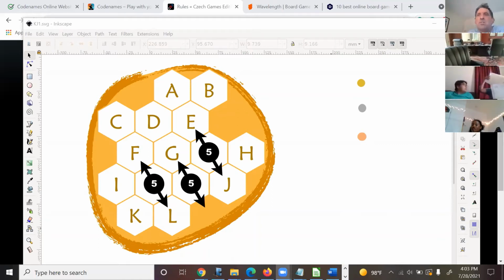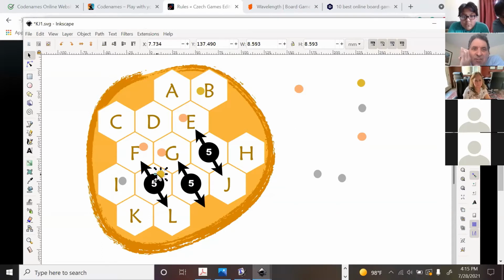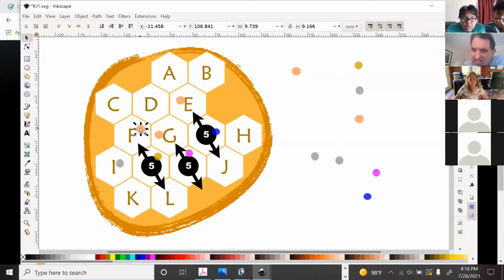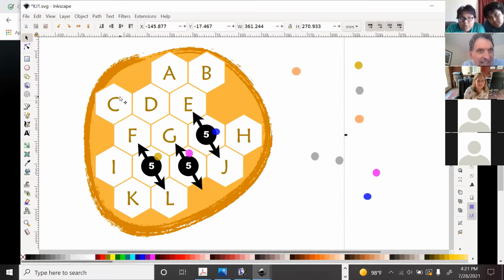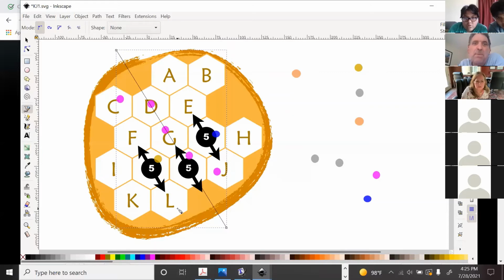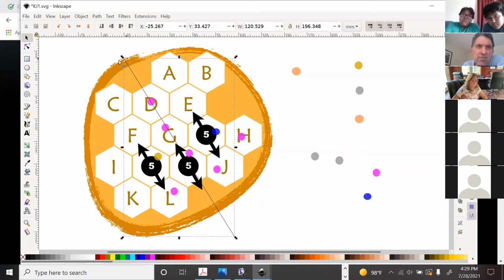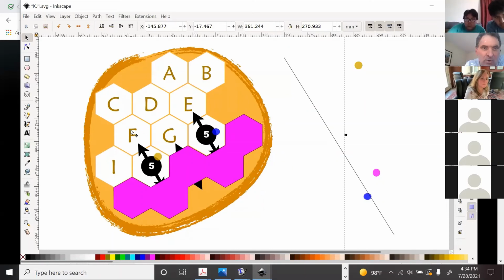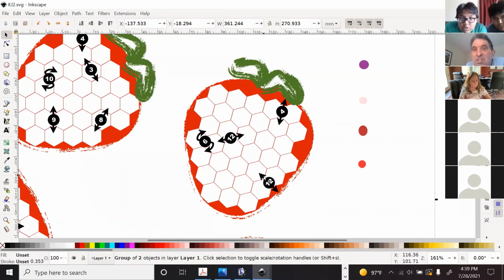Kajitsu Puzzle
We solved a Kajitsu puzzle together.